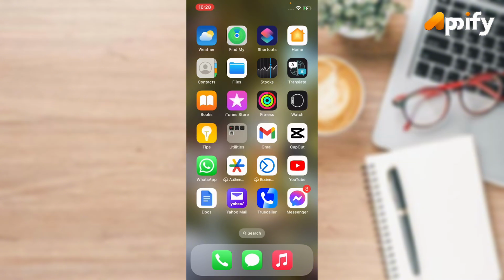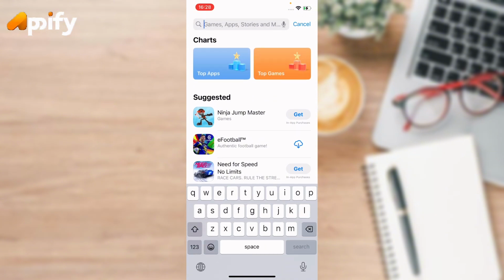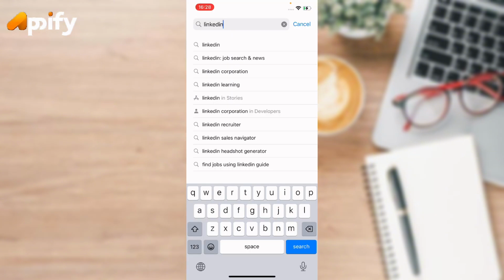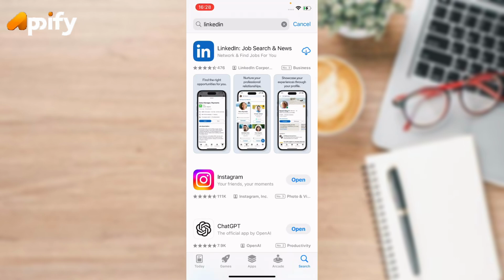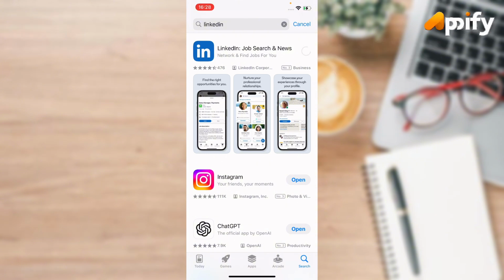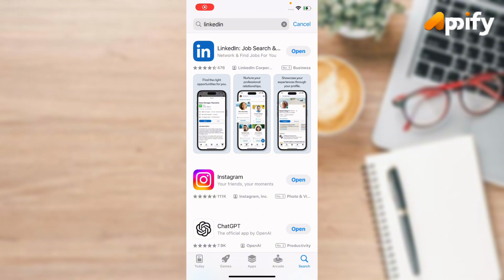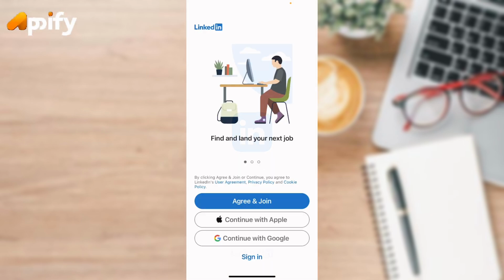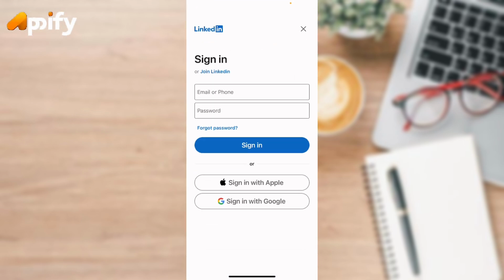How to Download & Install LinkedIn App in Your Mobile (2024)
Looking to download and install the LinkedIn app on your mobile device? Watch this easy-to-follow tutorial for step-by-step instructions.